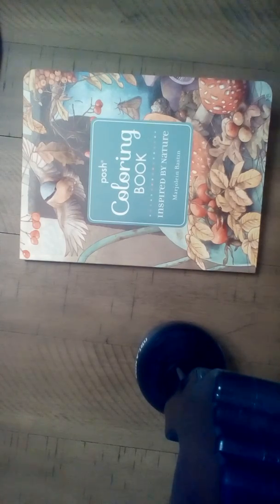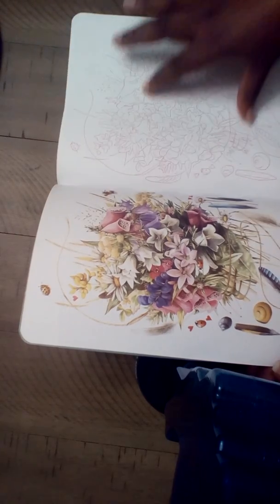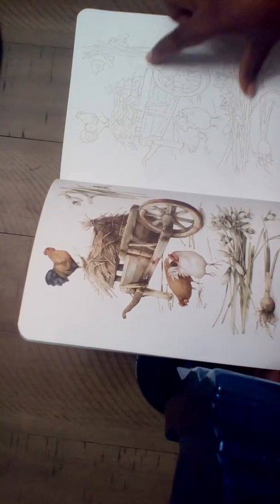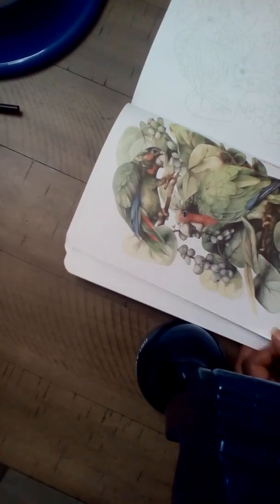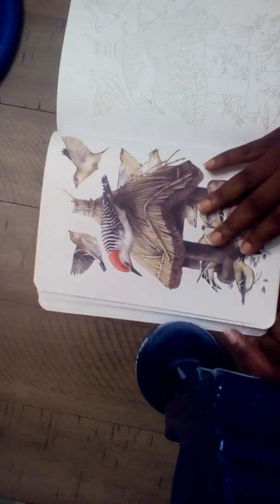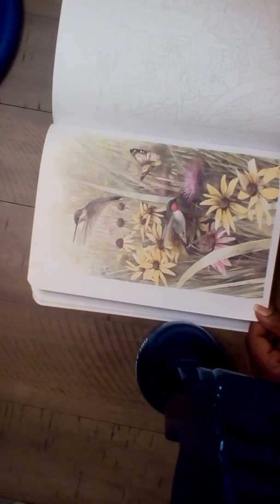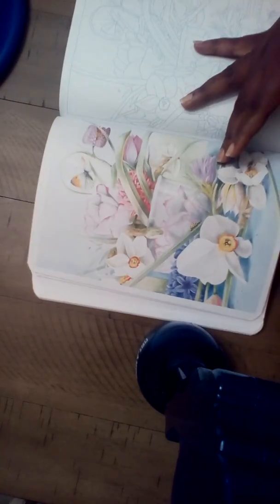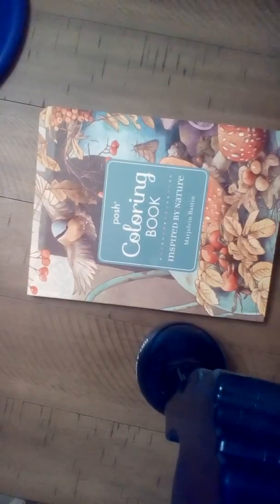Flip Through - Inspired by Nature by Marjolein Bastin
Hey y'all Bunni here with a flip through of a book I just got from Oliie's. Sorry for the portrait mode. It looked like I was in landscape when I recorded it.